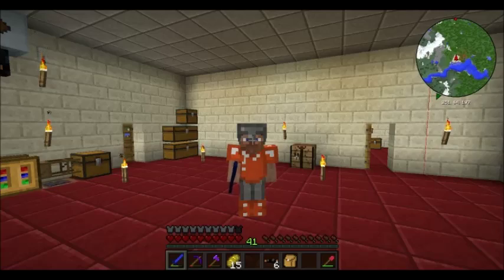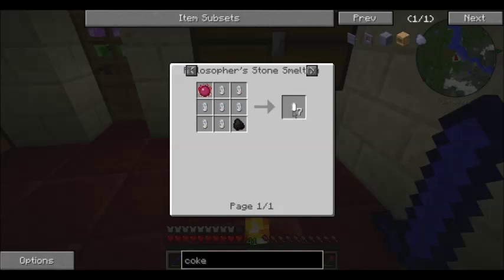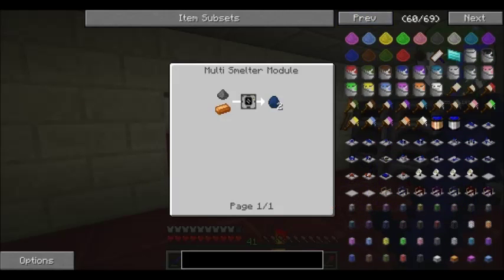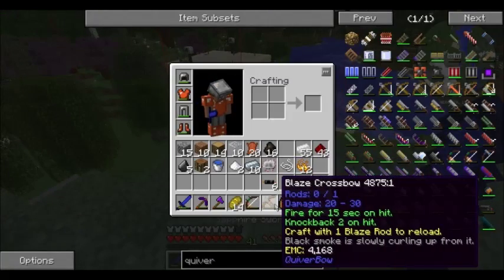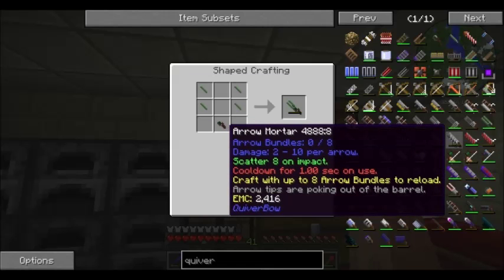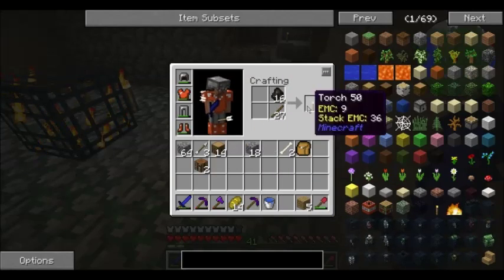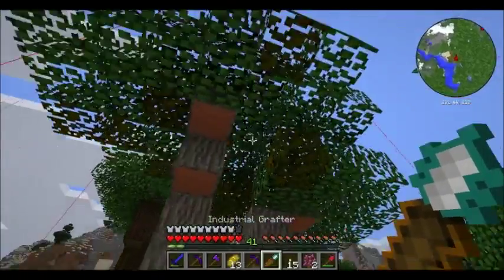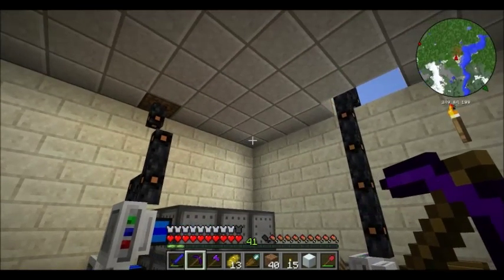Alpha Inc: Tech the Halls Ep. 10 "Terrorizing Trees"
Alpha has trouble deciding what to do next.